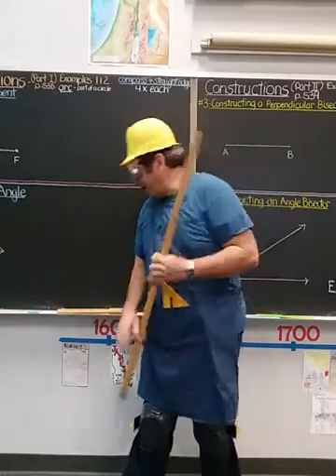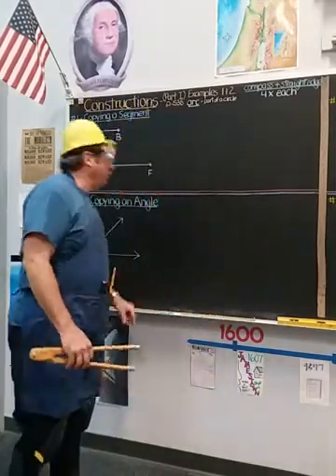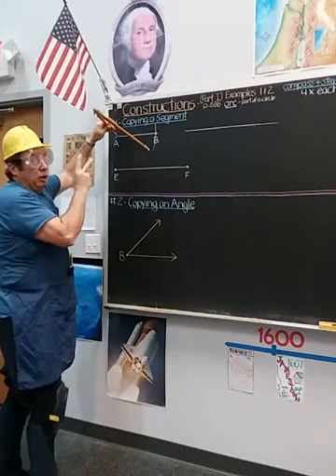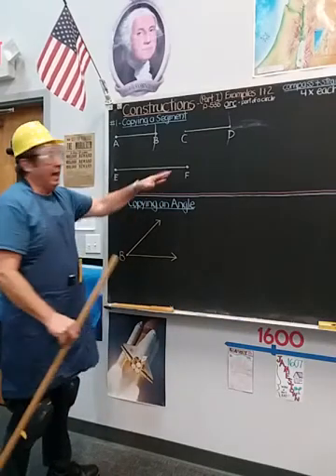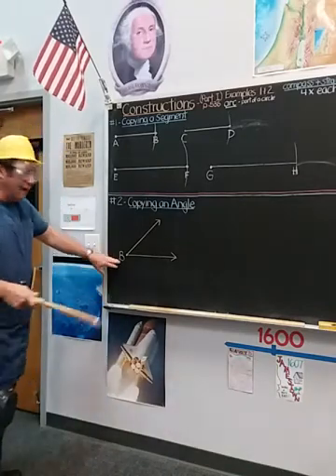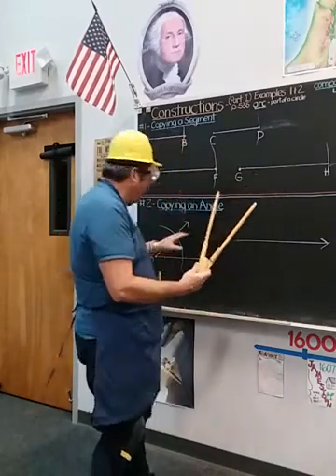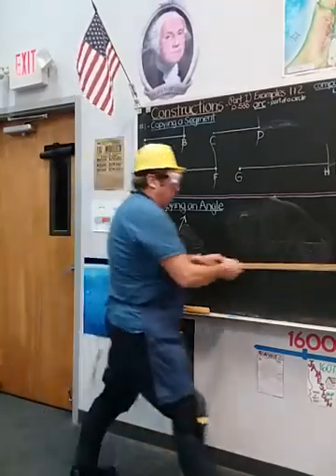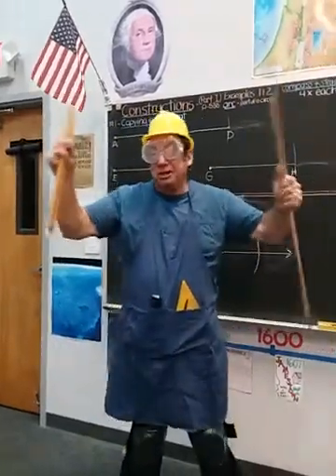Mr. Frazier Constructions Wednesday, April 29